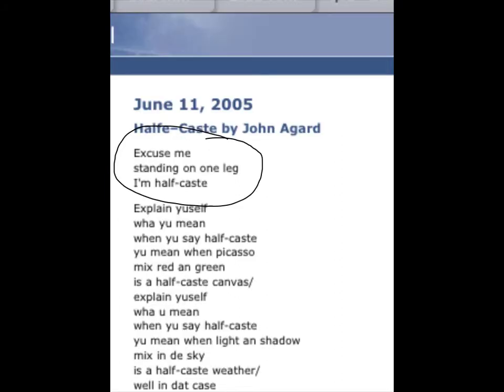Half-caste John Agard